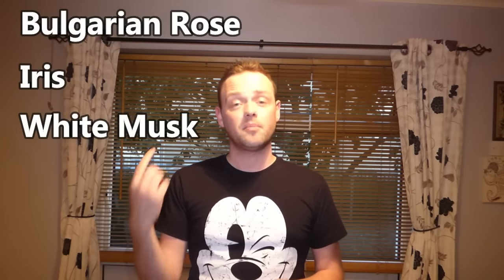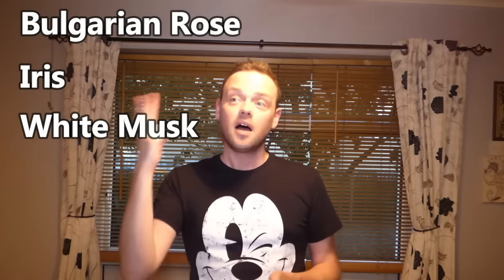Dior "J'Adore Voile De Parfum" Fragrance Review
While there are many flankers of the original J'adore this one was meant to be a veil, a subtle elegant take on the original.

Get this fragrance here!!